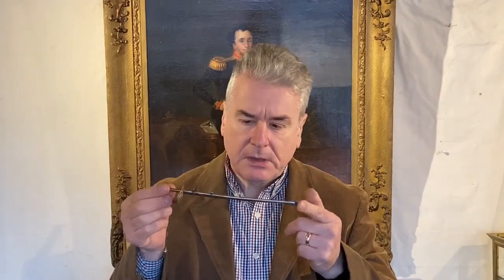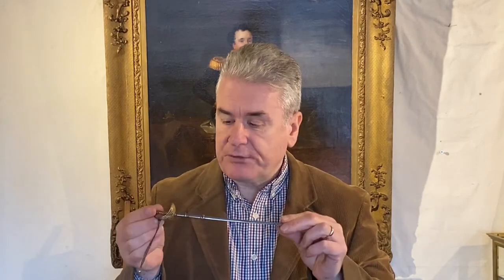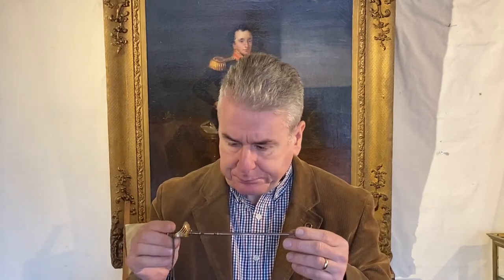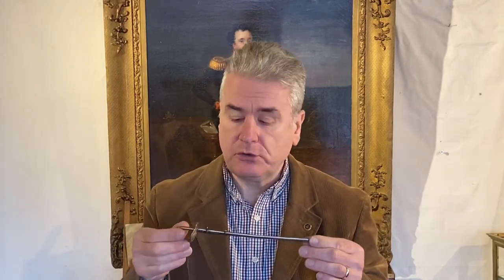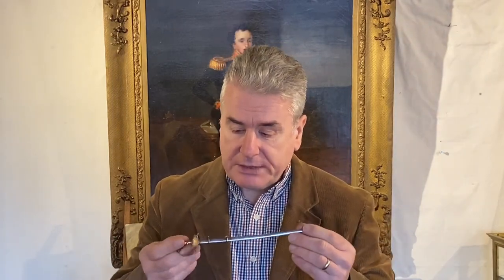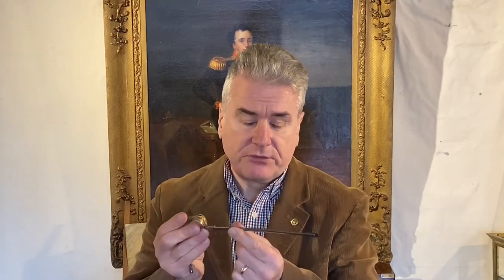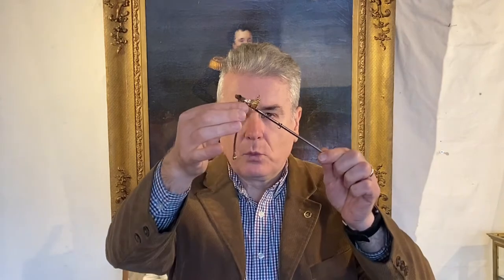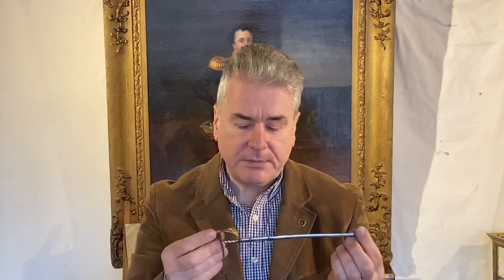Antique Sword Paper Knife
A quick look at an early 20th century paper knife in th form of a sword with scabbard.